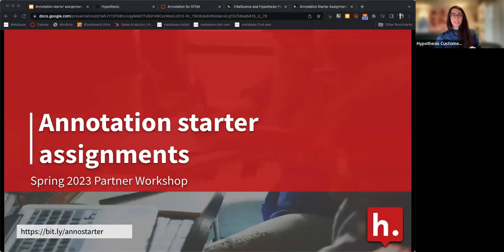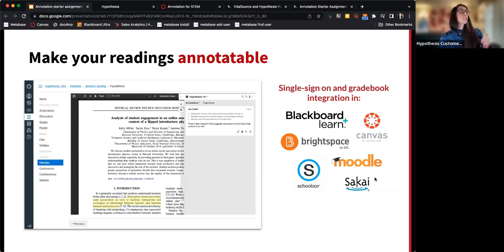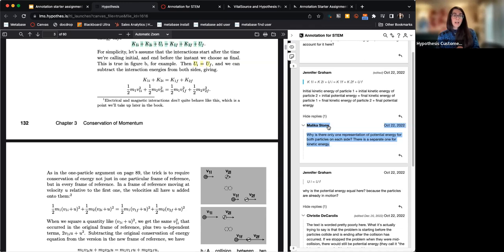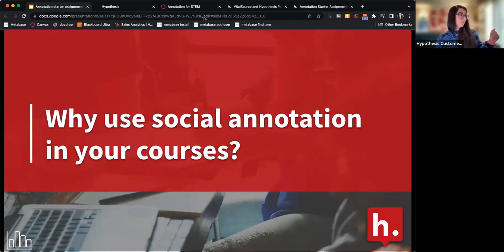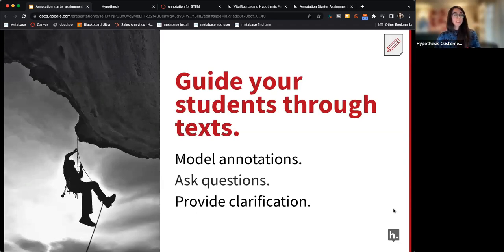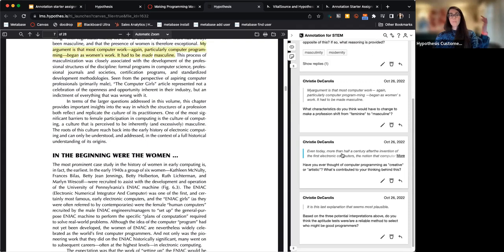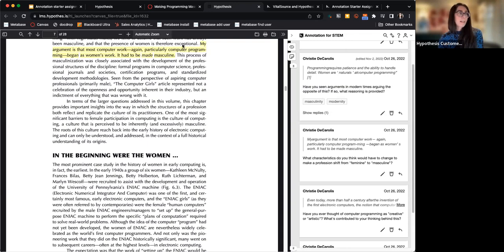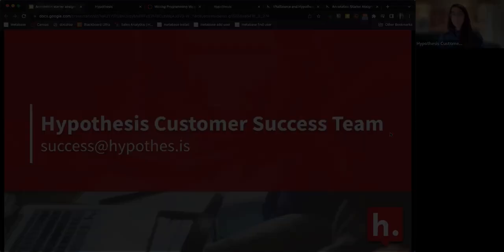Workshop: Annotation Starter Assignments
This workshop is ideal for instructors who are interested in using social annotation in their courses but aren’t exactly sure how to provide guidance to students. The Hypothesis team will review ideas for annotation starter assignments and provide you with ready-to-use instructions for a variety of disciplines and modalities. It doesn’t matter if you’re teaching humanities, business, STEM, or the health professions, or if you’re teaching face-to-face or online — you’ll get strategies from this workshop that you can add immediately to an assignment in your course.